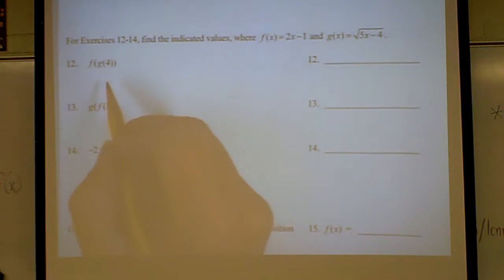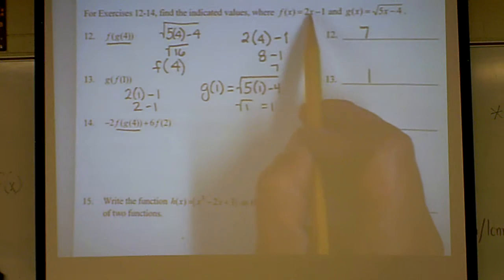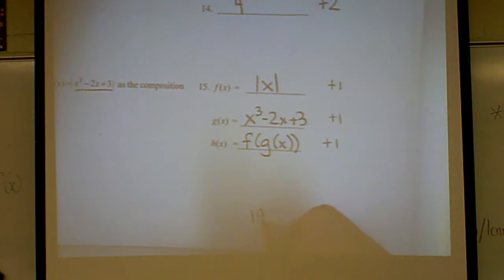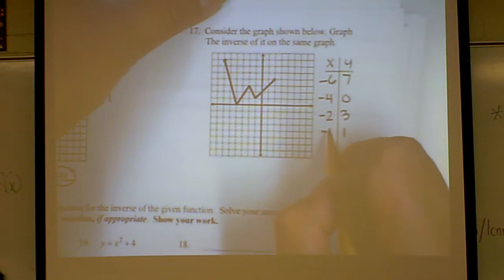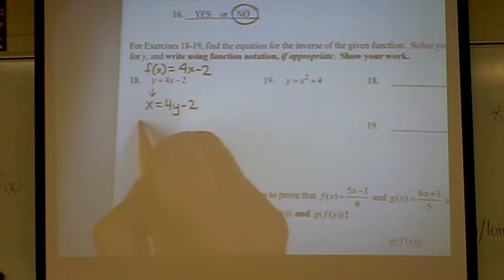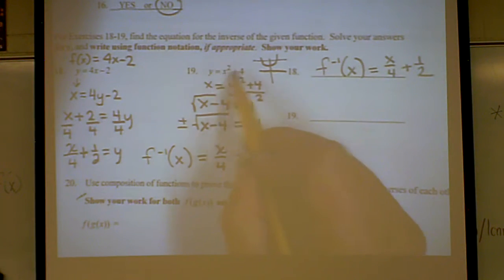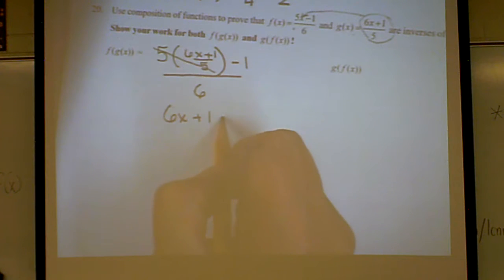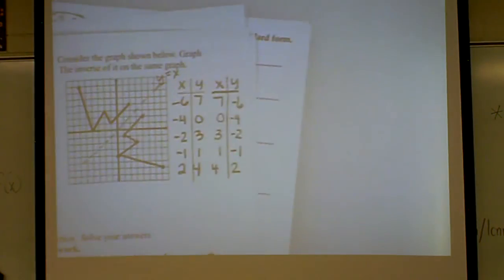2012 October 26th Test Review Part 2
Problems from todays partner test worked for you, part 2 of 2